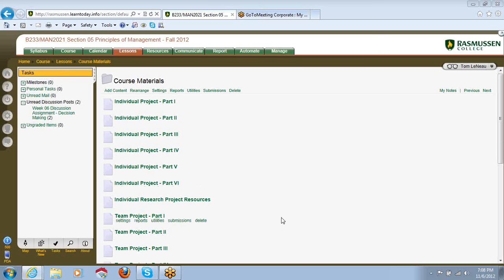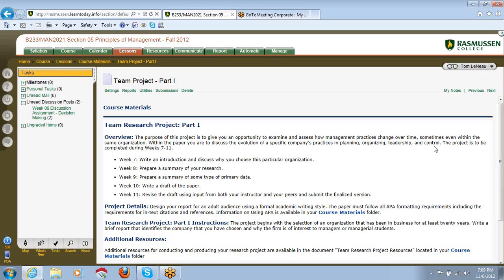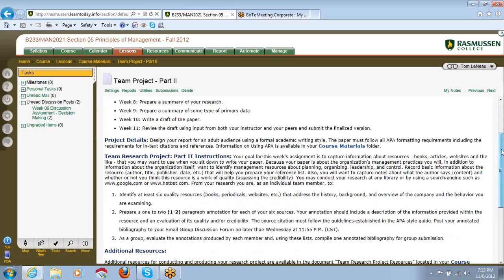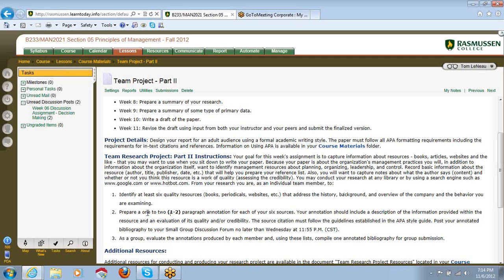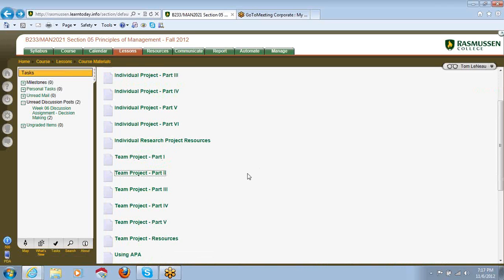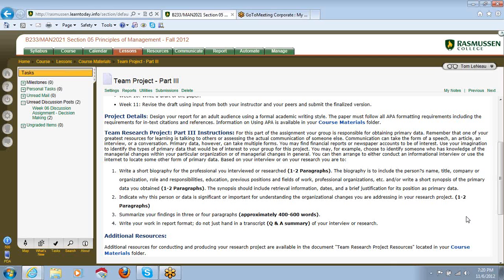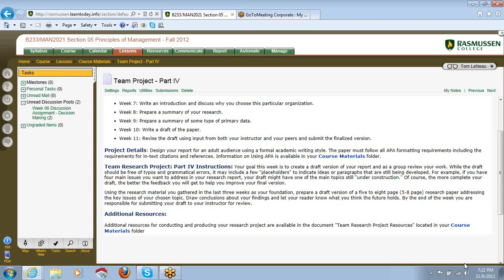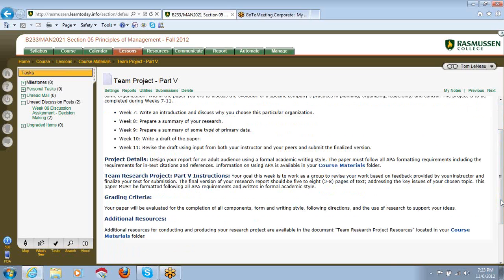B-233 Team Project Overview